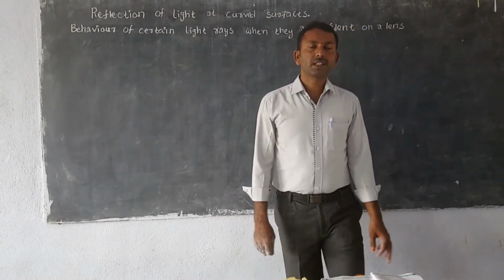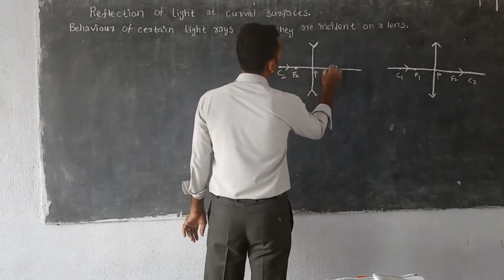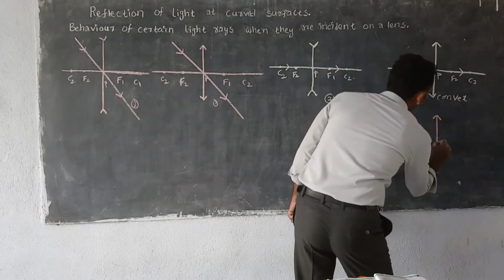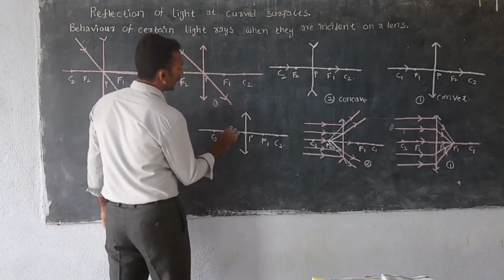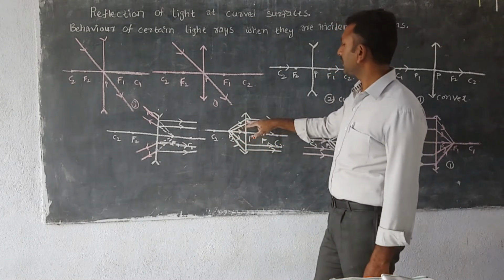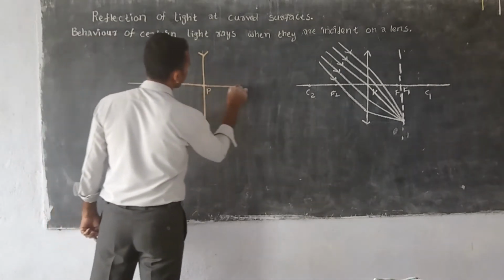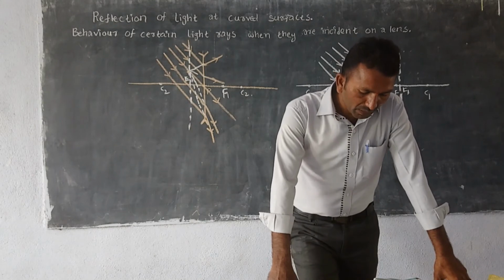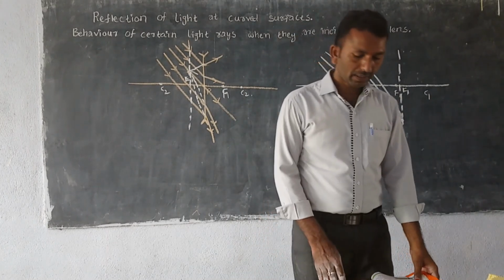10 TH CLASS REFRACTION OF LIGHT AT CURVED SURFACES PART 5. BEHAVIOUR OF CERTAIN LIGHT RAYS .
BEHAVIOUR  CERTAIN LIGHT RAYS WHEN THEY ARE INCIDENT ON A LENS. EXPLANATION OF LIGHT RAYS WHILE THEY ARE GOING FROM DIFFERENT DIFFERENT PLACES LIKE ALONG THE PRINCIPAL AXIS ; THROUGH THE OPTIC CENTRE ; PARALLEL TO THE PRINCIPAL AXIS ; PASSING THROUGH THE FOCUS AND PARALLEL RAYS GOING MAKING SOME ANGLE WITH PRINCIPAL AXIS.